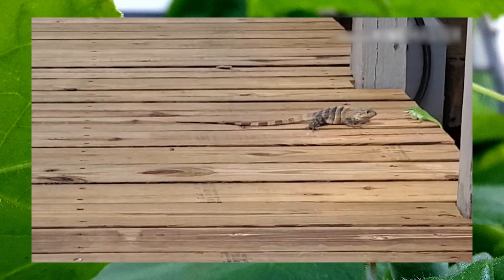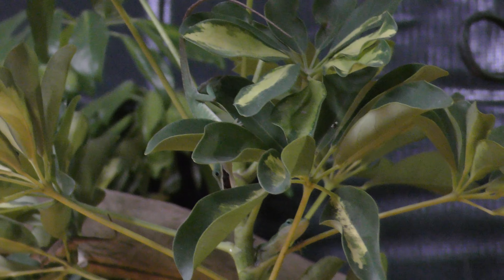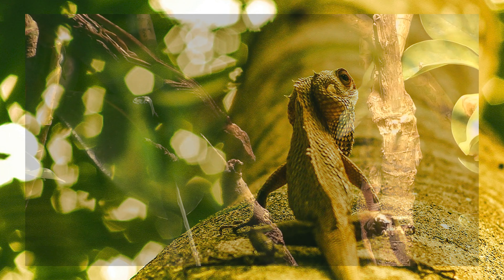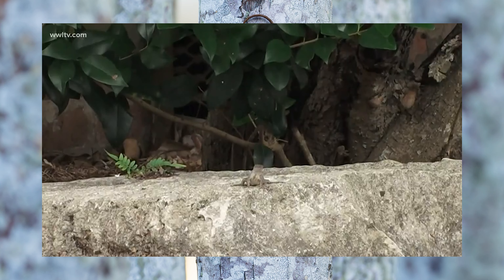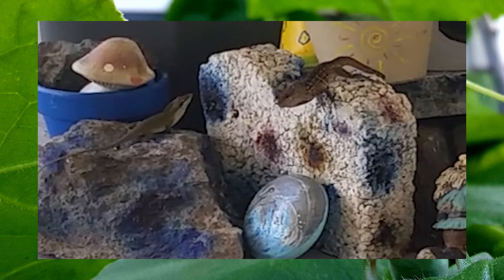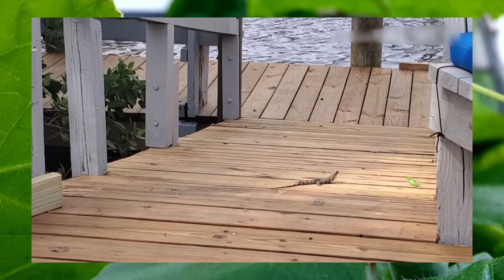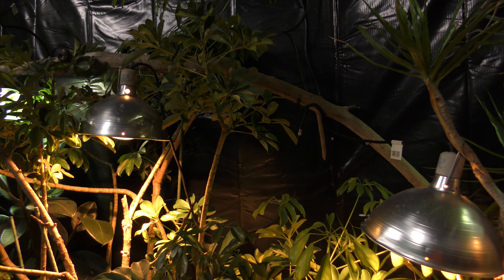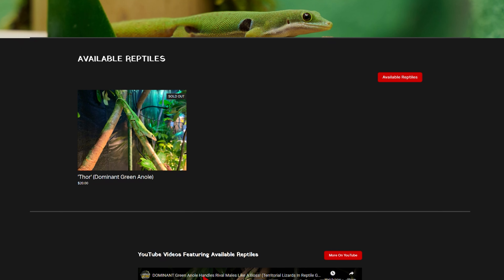Green Anole Vs. Brown Anole FIGHT... The Entire Reptile Community Is WRONG About THIS (With Proof)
Green anoles fighting and brown anoles fighting is a hot topic in the reptile community. A green anole attacking another green anole, or a brown anole attacking another brown anole is common. But, what happens when the native green anole is faced up against the invasive brown anole? Which species is truly the dominate species? Find out if Reptiles Uncaged thinks the green anole, or the brown anole is more dominant in this fascinating reptile video.

STAY UP TO DATE - SUGGESTED VIDEOS

WANT TO TIP THE CHANNEL? (Thank you for the support)

Reptiles Uncaged is a free roam, indoor reptile garden built specifically for reptiles and amphibians. The reptile garden can house many different species of reptiles. But our main focus is the genus Anolis species. That includes species like green anoles, brown anoles, Cuban knight anoles and many more. If you enjoy reptile documentaries or reptile videos in general, you will surely enjoy this reptile channel. Feel free to surf through our channel, for more reptile video gems.